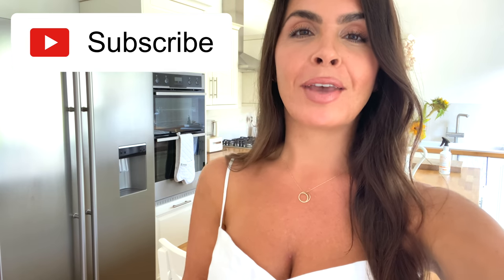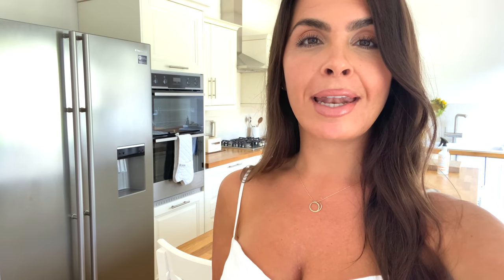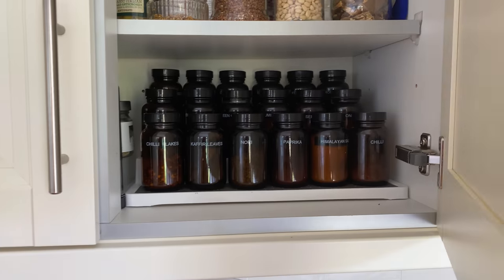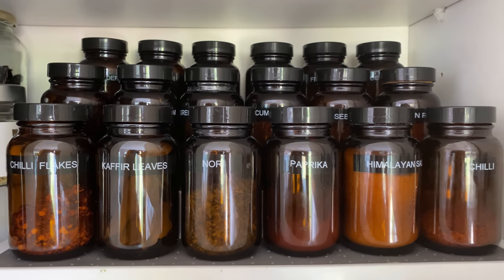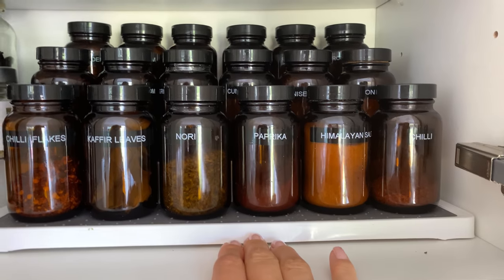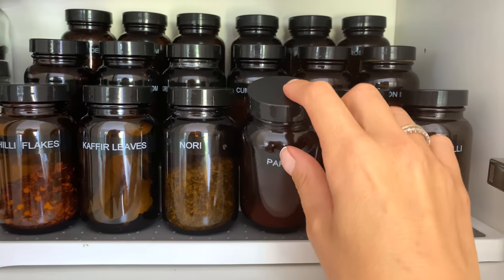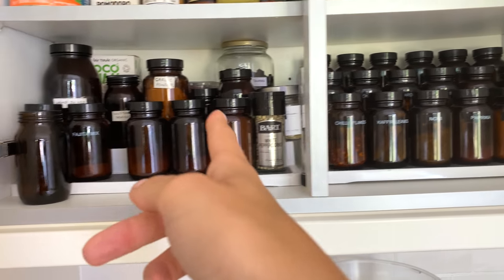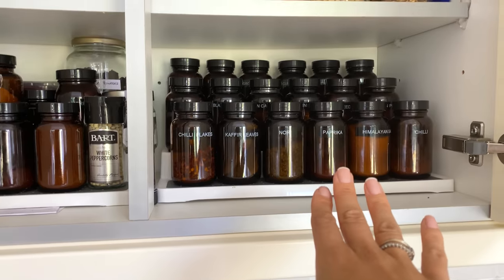SUSTAINABLE LIVING KITCHEN ESSENTIALS | Honestly Alessandra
In today's video I'm letting you into my kitchen to see some of the sustainable changes I have made. Since being at home a lot more these days I've had time for a lot of organising and improving sustainably and hope to inspire you.

PRODUCTS FEATURED

TIP 1
SUPPLEMENT JARS
AMBER JARS
LABEL MAKER
3 TIER ORGANISER

TIP 2
GLASS STORAGE JARS (I used for loose tea)
LOOSE TEA (my current favourite)
HEALTHY SWEETENER
MINI BAMBOO SCOOPS

TIP 3
LARGE GLASS JARS (I used for my nuts and seeds)
NUTS IN RECYCLED PACKAGING

TIP 4
WOVEN BASKETS
WINDOW SQUEEDGIE (similar)
BAMBOO DUST PAN AND BRUSH
VEG CLEANING BRUSH
CLEAN WATER SYSTEM
LARGE GLASS STORAGE JARS
BICARBONATE SODA
DISHWASHER BRUSH (similar)

CLEANING PRODUCT RECIPES

8 DROPS WILD ORANGE ESSENTIAL OIL
350 ML WHITE VINEGAR
120 ML DISTILLED WATER

UNBOXING PRODUCTS

BOTTLE BRUSH SET
DISH BRUSH
REUSEABLE PAPER TOWELS

All that this means is that a small percentage goes to the person who generated the link and the person who influenced the sale. It supports me creating, sharing and growing my channel to bring more videos like this and is greatly appreciated

I hope you enjoyed todays SUSTAINABLE LIVING KITCHEN ESSENTIALS video.

Alessandra xx